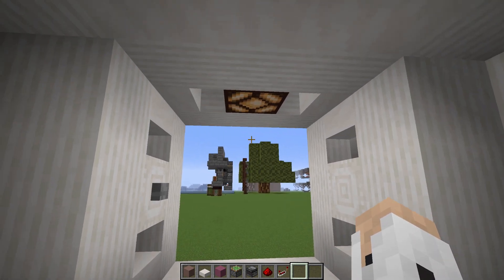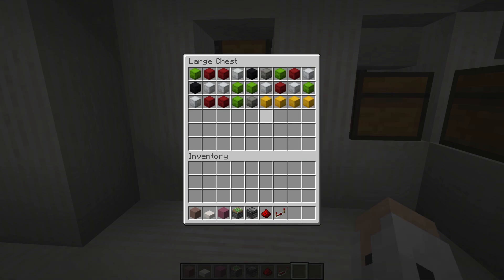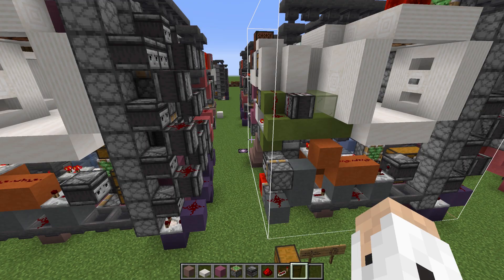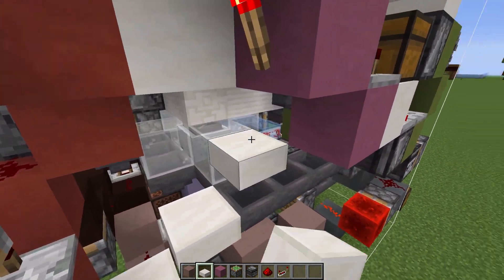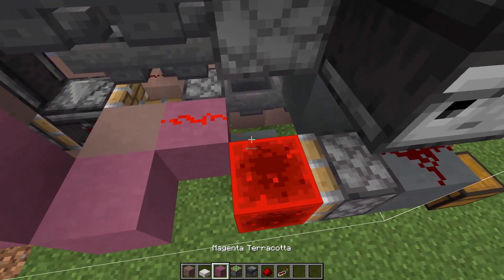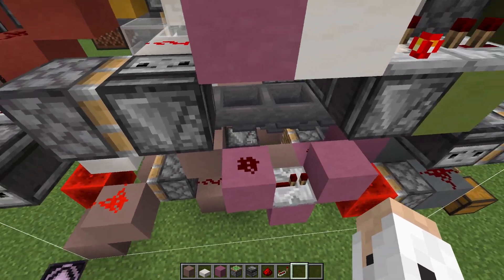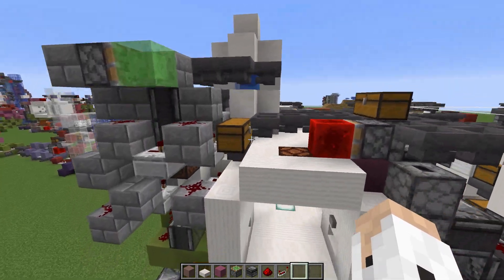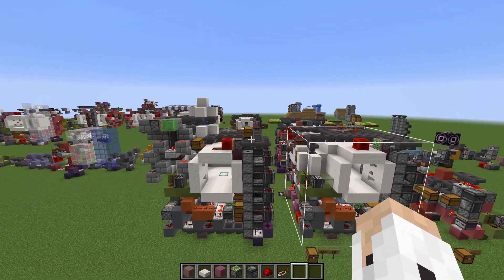Bug Fix For Shulker Box Storage System 3.0 - Minecraft: Redstone Tutorial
Hello people,
Today we'll be looking at a bug fix for my shulker box storage system, with a built-in search engine.
This bug basically breaks the machine when the 4th to the last box in storage is the item you where searching for, while the machine is in stop mode.
This video will show you how what the bug is and of course how to fix it yourself.

In this video, I'm playing on java version 1.16 pre-1.

You will also find a world download there, the machine is located at -600, -200. Note: world download might still be outdated.